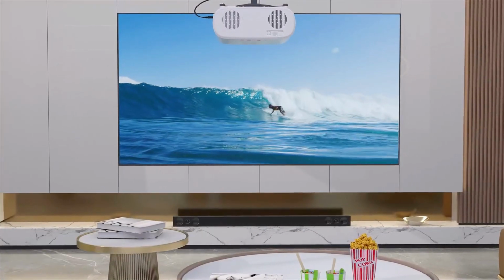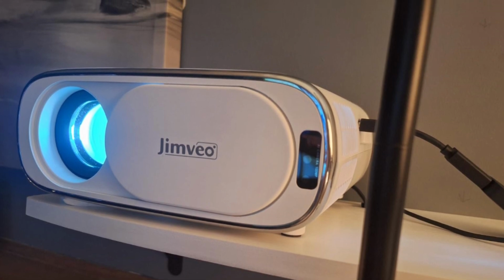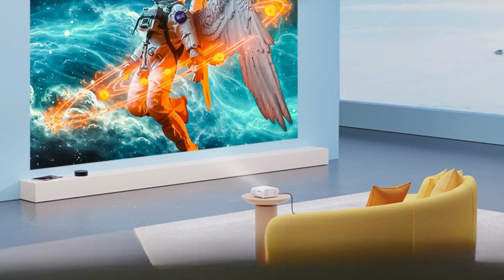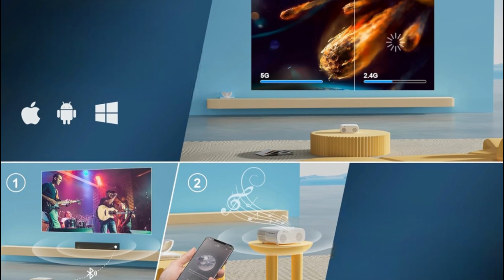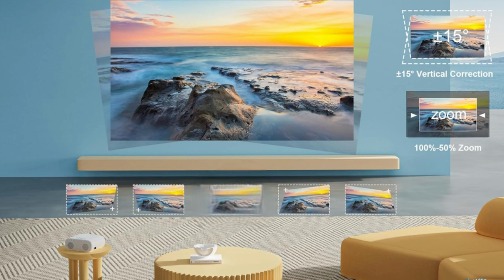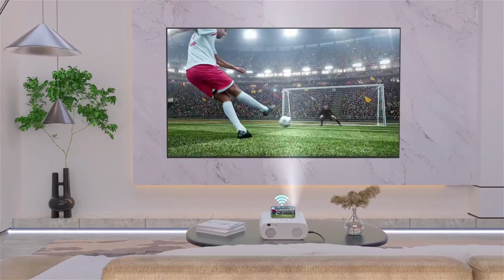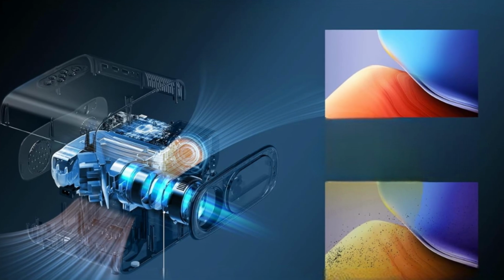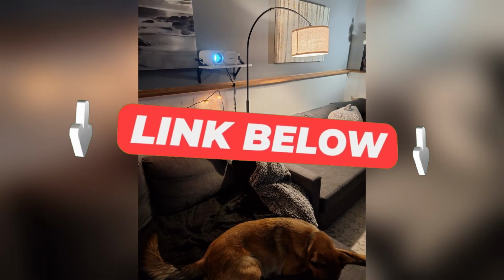Jimveo E30 Pro Review The Best 1080p Projector Auto Focus, 4K Support & Wi Fi 6!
📽️ In this video, we take a deep dive into the Jimveo E30 Pro – a powerful portable projector with native 1080p resolution, 4K support, AI-powered auto-focus, and Wi-Fi 6 for seamless streaming. But… is it really worth it? Let’s find out!

🔥 Amazon Deals of the Day – Don’t Miss Out!

👉More Home Video Projectors

🔍 Discover the must-have item we're recommending today!

📌 What you’ll learn in this review:
✅ Full specs and features of the Jimveo E30 Pro
✅ Image quality, brightness, and contrast test
✅ Wi-Fi 6, Bluetooth 5.2, and connectivity options
✅ Performance review and real-world experience
✅ Pros & cons – Should you buy it?

💬 What do you think of the Jimveo E30 Pro? 🚀